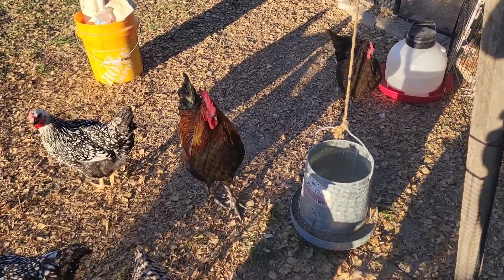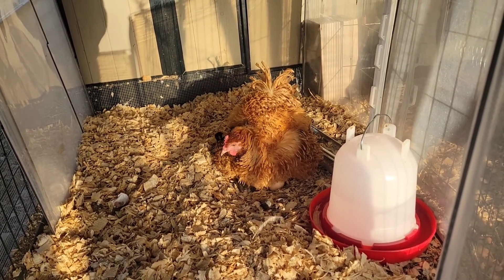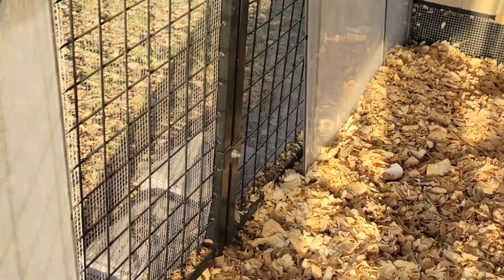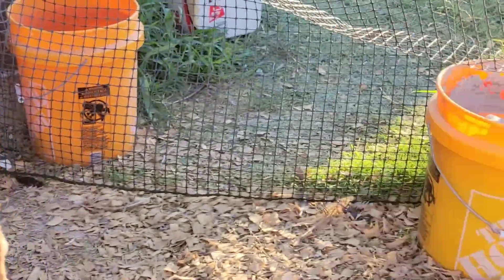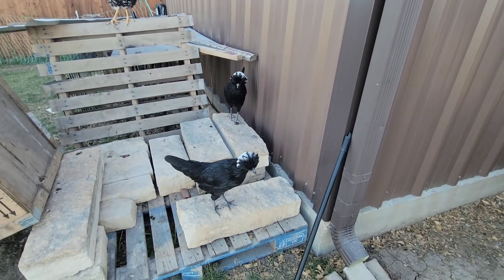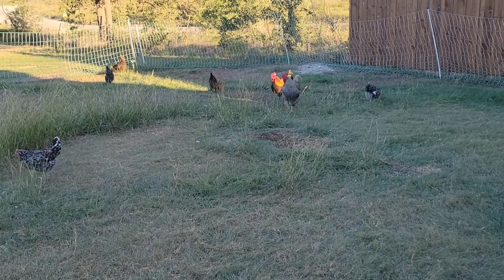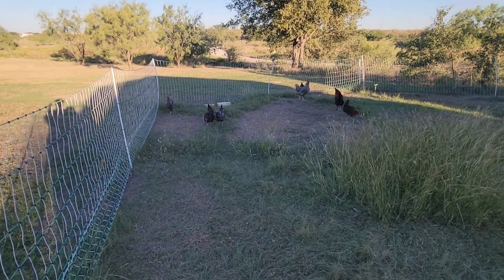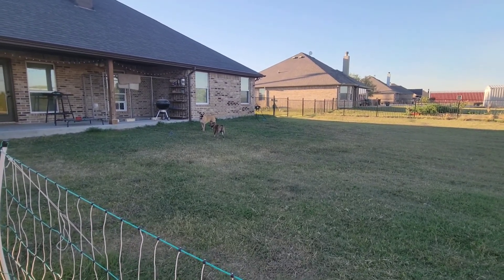Annie and the Barnyard Chicks